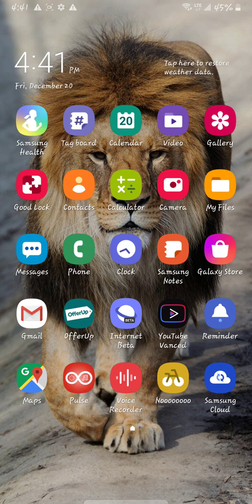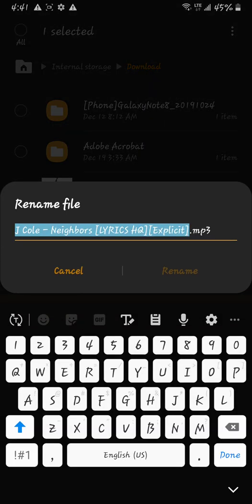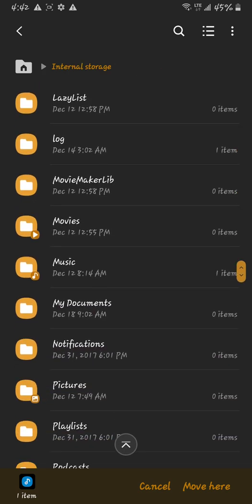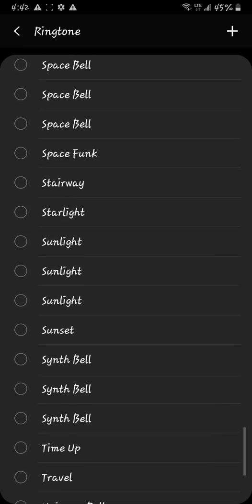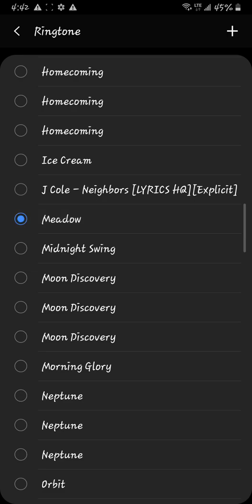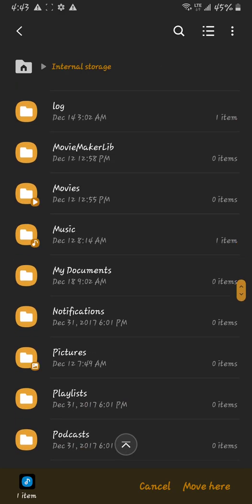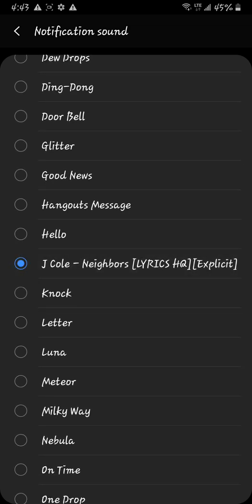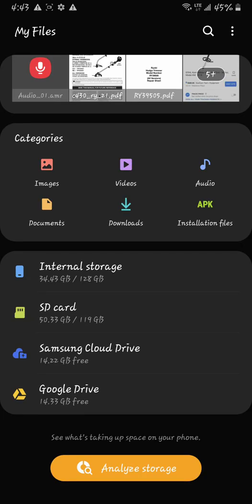Galaxy note 9 ringtone/notification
This is how you add special ringtones or notification sounds to your factory unrooted device.